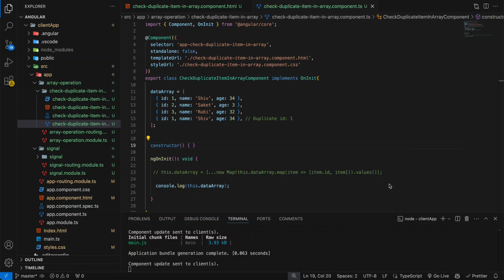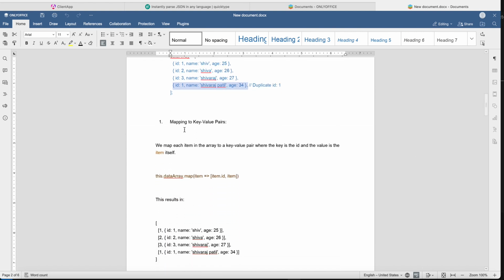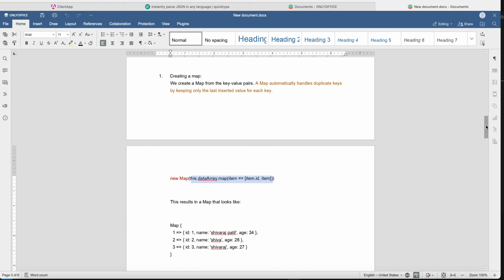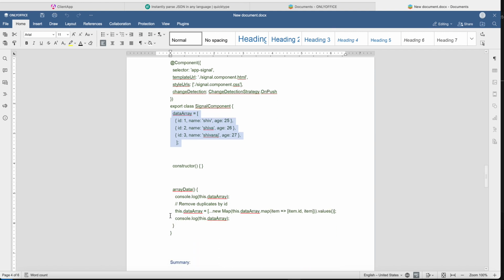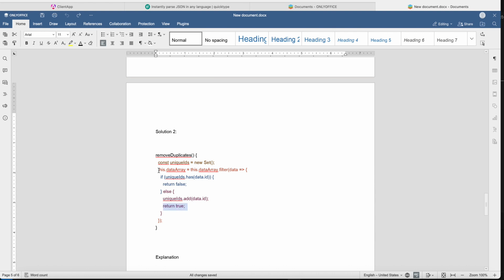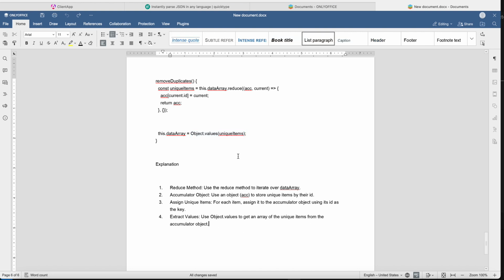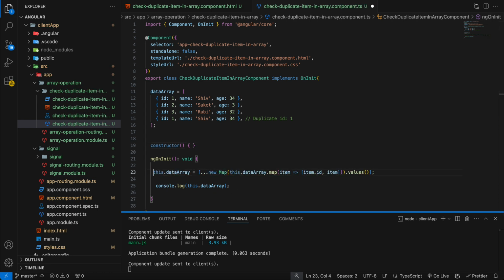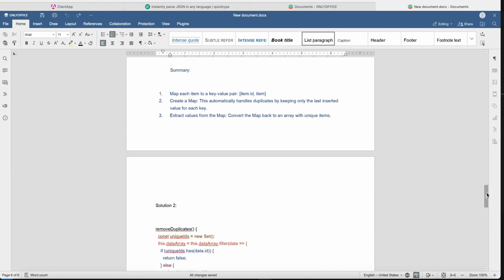Array operation in Typescript/ES6 to filter unique item in array, remove duplicate item from array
Problem

You have an array of objects (dataArray) where some objects may have duplicate id values. You want to remove these duplicates, keeping only the first occurrence of each id.

Pls click below link to view file in pdf.